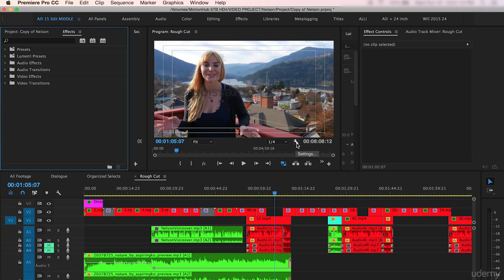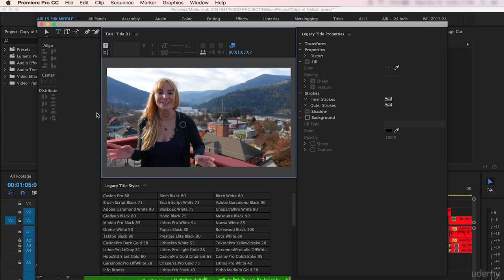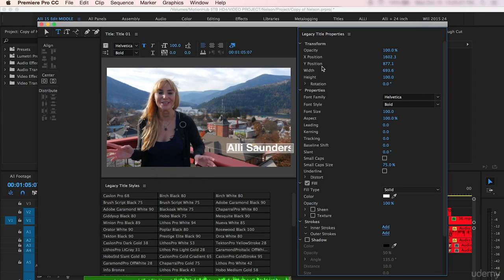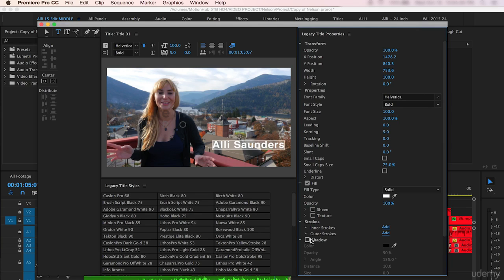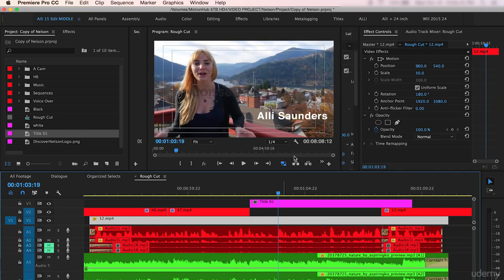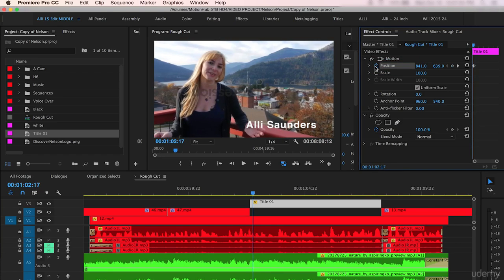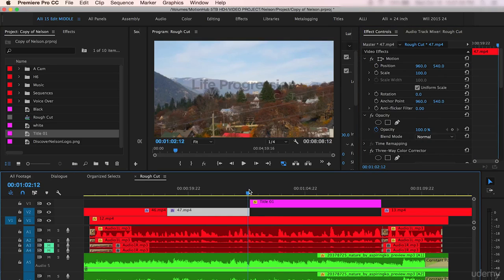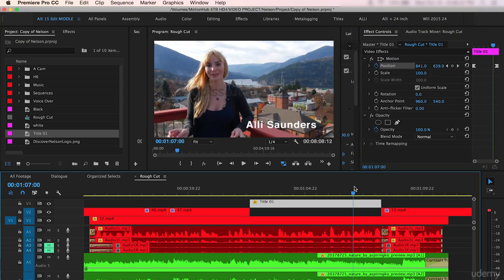Adobe Premiere Pro CC Complete A Video Editing Project 29